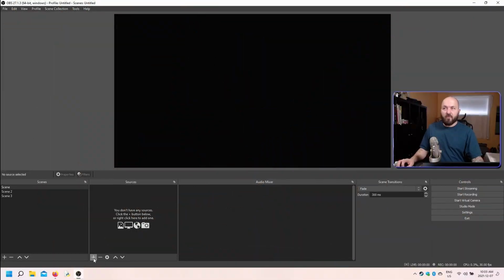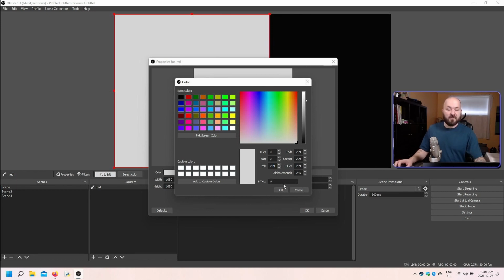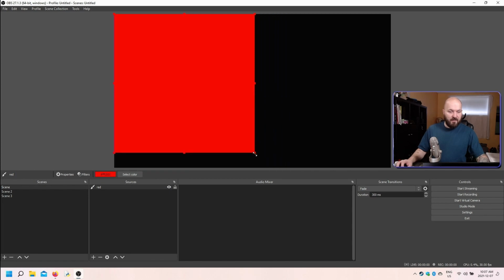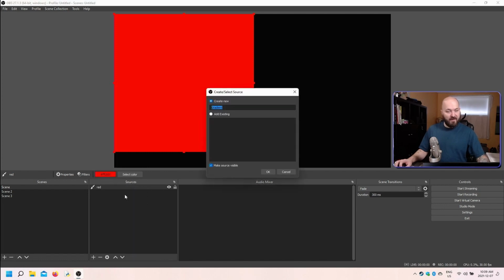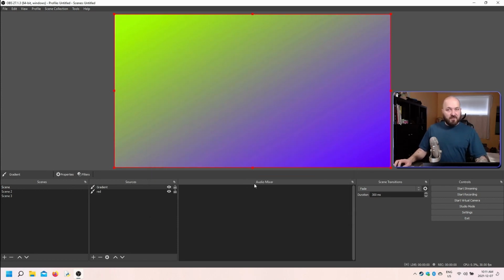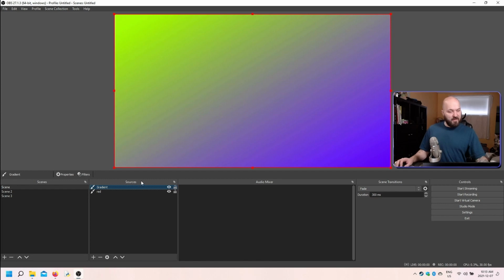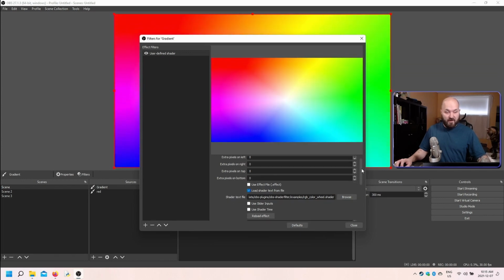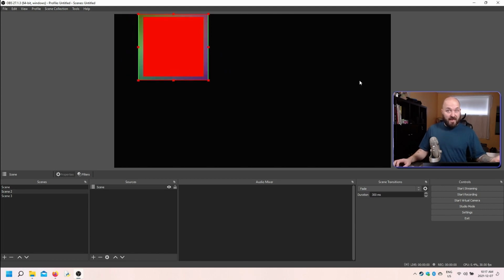How to Use OBS Color Source, Gradient Source (Add Colors or Make Overlays) Tutorial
This is a beginners tutorial on using Color sources in Open Broadcaster Software (OBS) Studio.  I will also go through installing the Gradient Source plugin and the OBS Shader plugin.

01:00 - Color Source Tutorial
03:30 - Gradient Source Download
04:10 - Gradient Source Tutorial
05:40 - OBS Shaderfilter Download
06:20 - Setting Up RGB Color Wheel
08:40 - Conclusion

Music is YKWIM by Streambeats by Harris Heller

When you name your color source, the first thing you will see is a window prompring you to pick a color, width and height.
A default color will be selected and that colors hex code will be shown in a small box below the preview image.  When you click on select color, you’ll be brought to a standard color selection screen.   Here you can do a few things.  You can pick any color in the basic color swatch on the left or the rainbow pad on the right.  RGB color values can be manually adjusted in the boxes below as well as hue, saturation and white value. If you know a specific hex code you can enter that in the HTML box,  If you have a logo or image where you want to match a color from, you can click here to pick a color from anywhere on your screen.   Lastly, you can save your favorite colors in the custom color window.

Now, we’re going to look at installing a plugin.  If you’ve been following my tutorials in order so far, I’ve mentioned plug-ins but now we are going to look at using not one, but two plugins to create a unique effect. First, lets head over to the OBS website and head to the forum section.  Click the resources link and it will bring you to where you will find all sorts of goodies and add-ons to look through.  We can search for specific plug-ins also.  Go to the search button and look up Gradient.  Find the link to Gradient Source. Click download in the upper right corner of the page.  Select the package for your OS.  If you use Windows you can select the installer.  Otherwise, follow the included instructions on how to install any particular plug-in.  Whichever method you go with, install the plug-in but leave this open for now as we will come back here soon.

Now when you open OBS back up, you have the option to add a gradient color source.  Here, you can pick two colors and adjust their transparency.  The sRGB button was added in a recent version update to “fix midpoint calculation” or, essential improve color accuracy.   Below that, you can set the rotation and midpoint, which let you customize the directions and amount of the colors in your gradient.

So, this is cool because now if you want to use brand colors more effectively or just ad a good splash of color to your stream you can, and it doesn’t require the use of Photoshop or any image editing software.

But its still boring because it’s not doing anything.

So, back to your browser, I told you to keep it open. Here’s why.  We are going to search for another plugin called OBS Shaderfilter.  Select the normal Shaderfilter for this example.

Reload OBS, and when we get back in, we can select our gradient source.  Right click and select filters.   Now, we can add a filter called a user defined shader.

Check the box that says to load from file.  In the example, I used the RGB color wheel.  Be aware that some of these shaders are not the most stable and could crash your OBS.  I find they work differently from system to system.  Play around with different settings and use the refresh shader button when you want to apply changes.